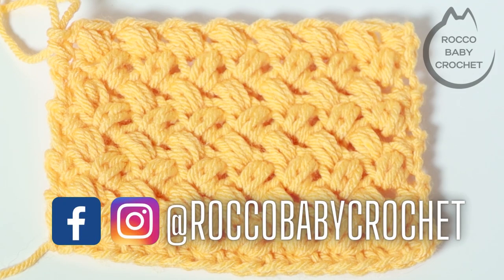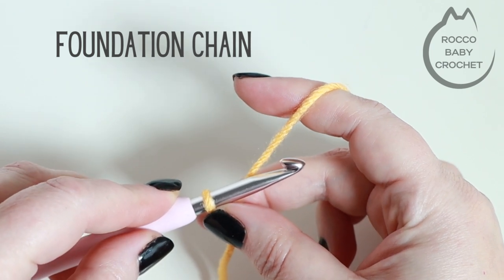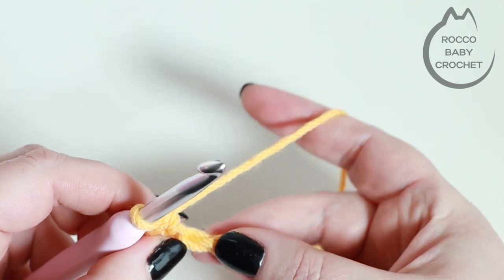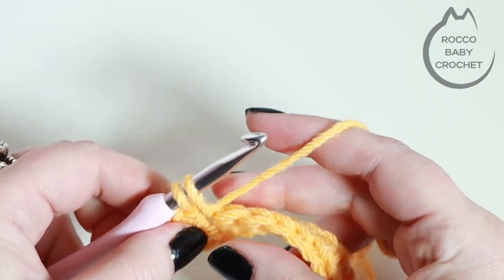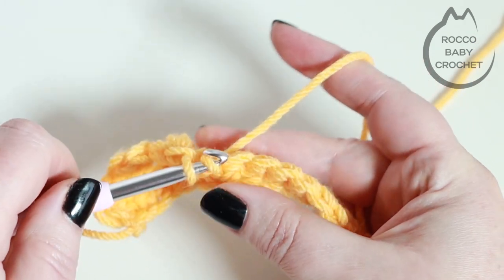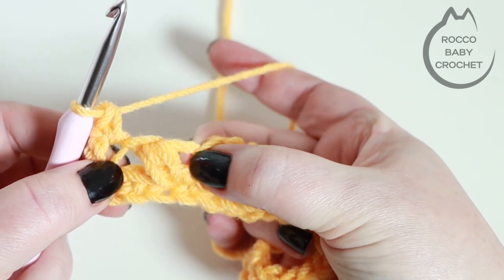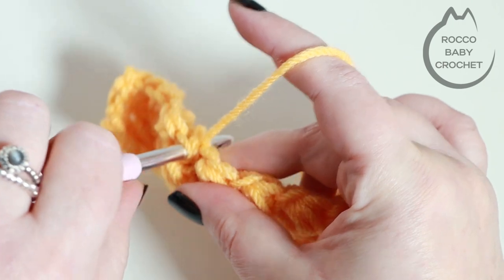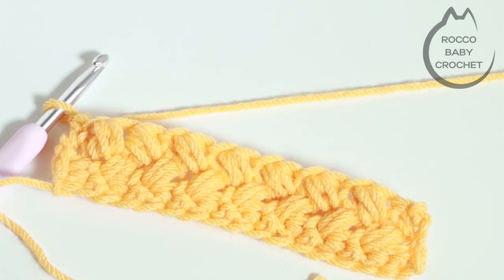LEFT HANDED TUTORIAL | BEAN STITCH | HOW TO CROCHET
Today we are going to learn how to crochet the bean stitch.  This stitch pattern is double sided, it looks the same on the back as it does the front.  It has a great weight and texture to it.

In this tutorial I have used:
Stylecraft Special chunky in the colour Saffron
6mm Crochet Hook (Tulip Etimo)

I release new tutorials at least twice a week!

Thank you for stopping by I hope you have found this tutorial helpful
Love Lis xxx

Time Stamps:
00:00 - Intro
00:48 - Foundation Chain
01:33 - Row 1
02:37 - Row 2
04:49 - Row 3